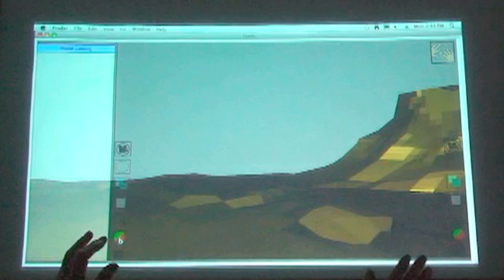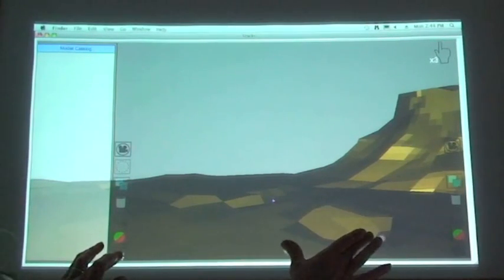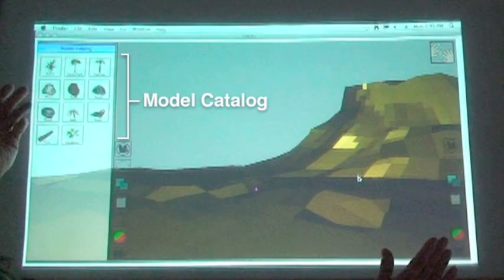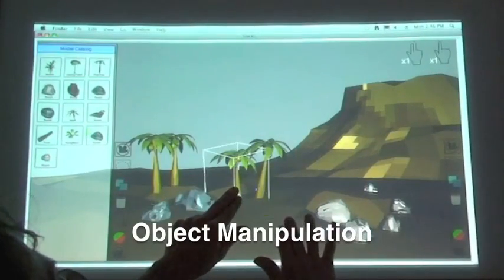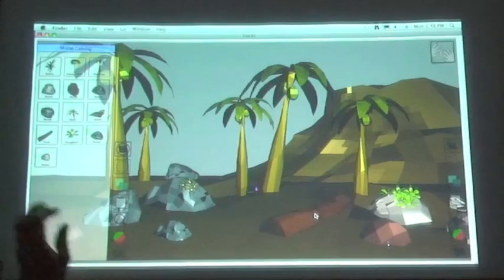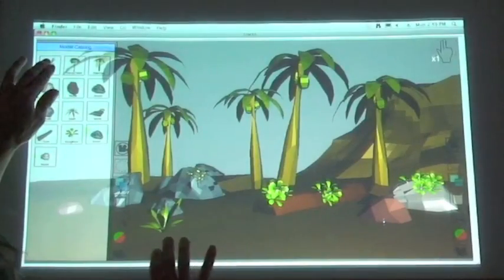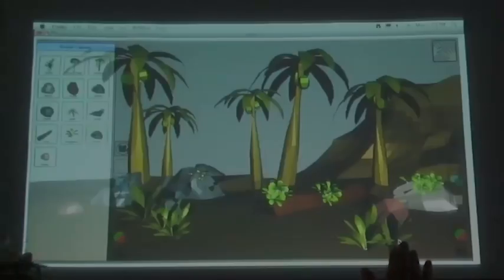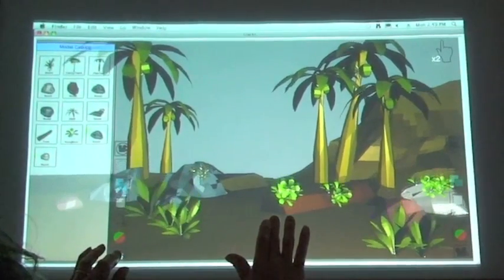Eden: A Professional Multitouch Tool for Constructing Virtual Organic Environments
Set construction is the process of selecting and positioning virtual geometric objects to create a virtual environment used in a computer-animated film. Set construction artists often have a clear mental image of the set composition, but find it tedious to build their intended sets with current mouse and keyboard interfaces. We investigate whether multitouch input can ease the process of set construction. Working with a professional set construction artist at Pixar Animation Studios, we designed and developed Eden, a fully functional multitouch set construction application. In this paper, we describe our design process and how we balanced the advantages and disadvantages of multitouch input to develop usable gestures for set construction. Based on our design process and the user experiences of two set construction artists, we present a general set of lessons we learned regarding the design of a multitouch interface.